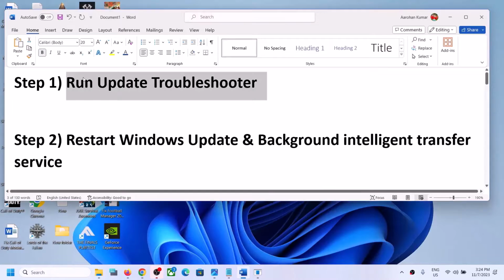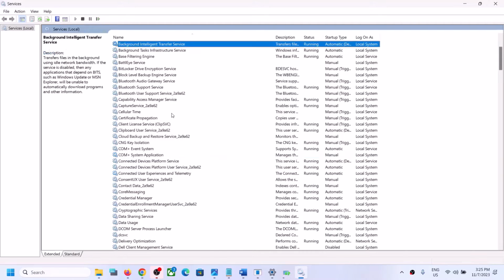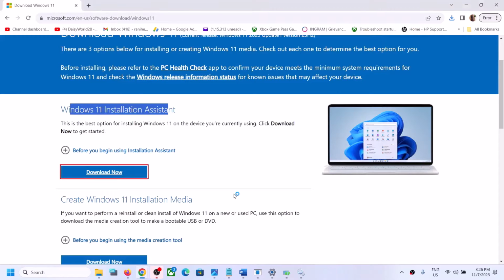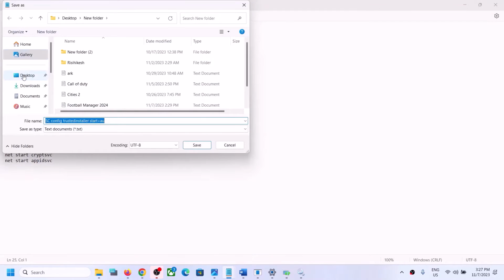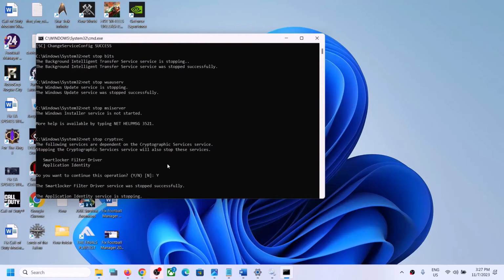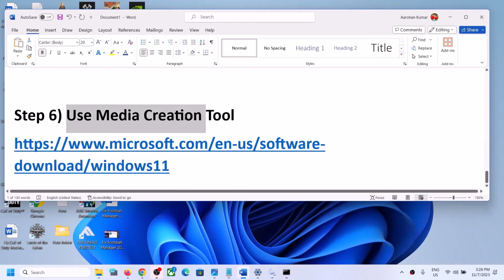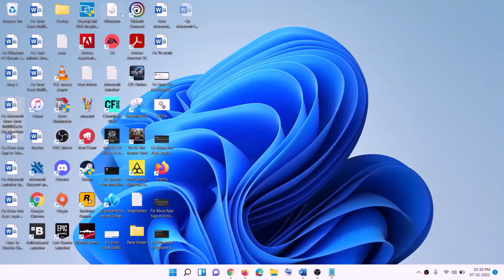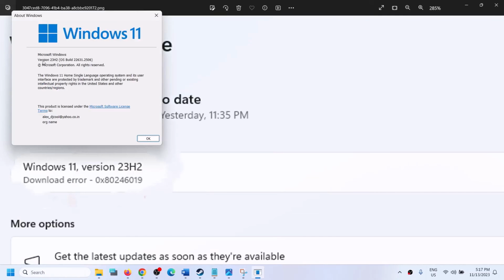Fix Windows 11 Version 23H2 Not Installing Download Error 0x80246019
Fix Windows 11 Version 23H2 Download Error 0x80246019, Fix Error Code 0x80246019 When Installing Version 23H2 On Windows 11